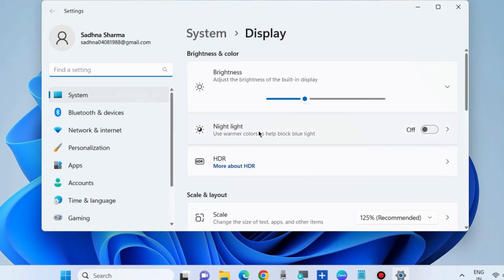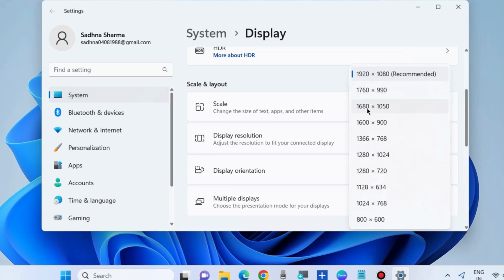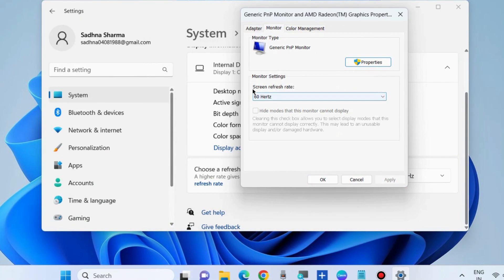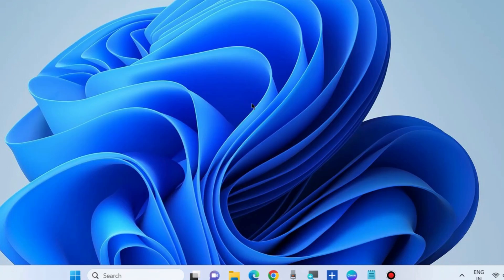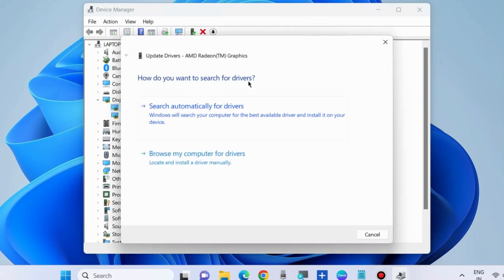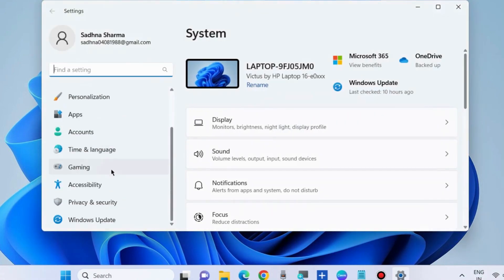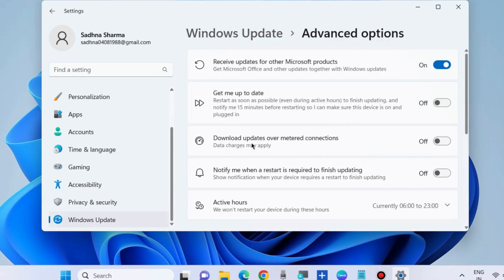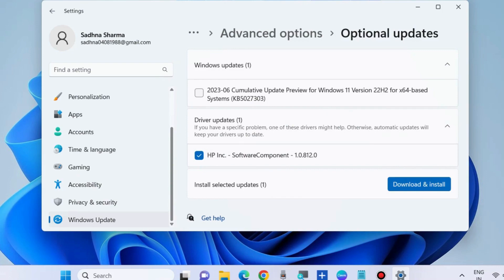Input Not Supported Monitor Error in Windows 10 / 11 Fixed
How to Fix Input Not Supported Monitor Error in Windows 10 / 11

Fix error